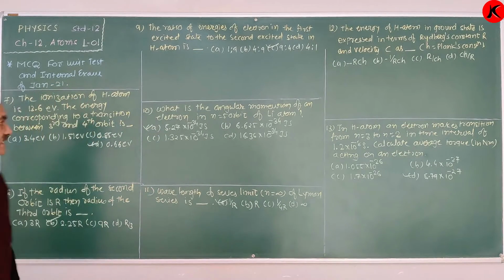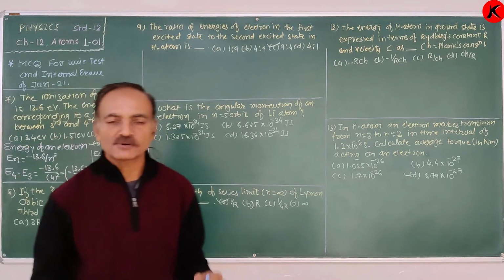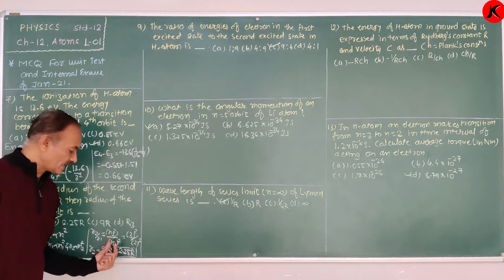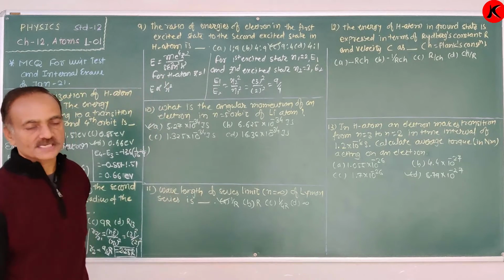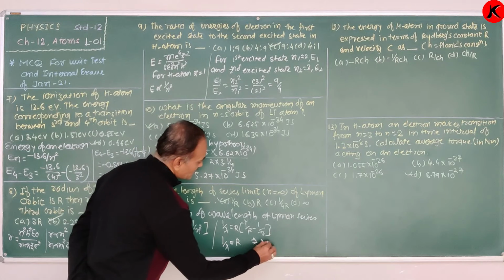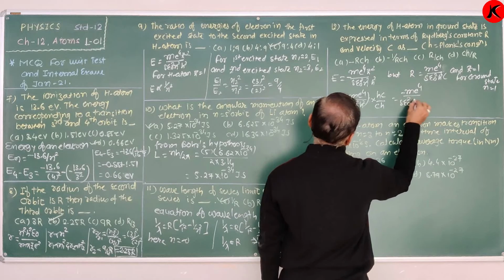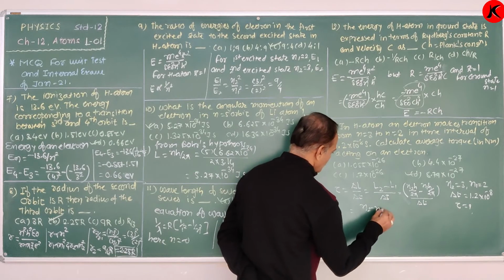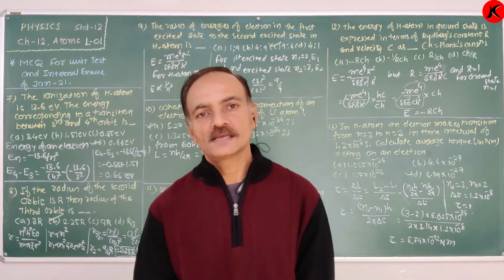CLASS 12 ENG MED PHYSICS || MCQ || CH:12 ATOMS